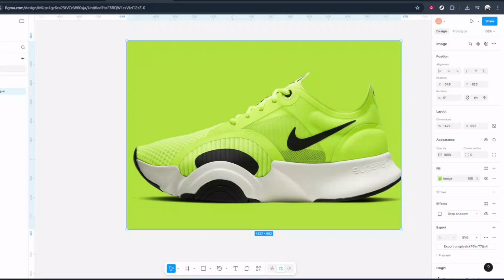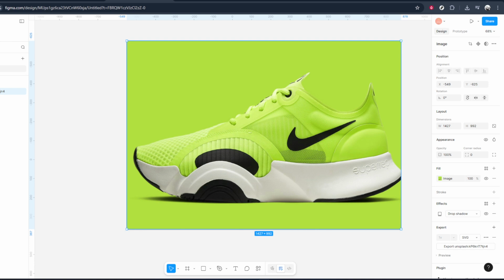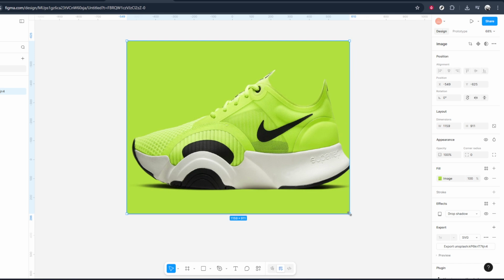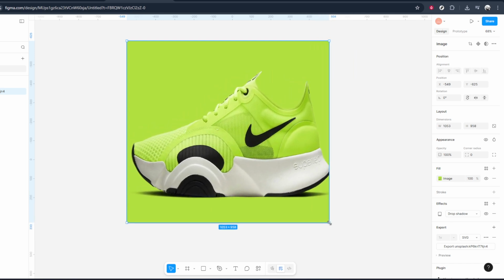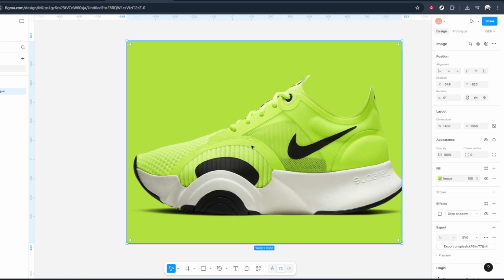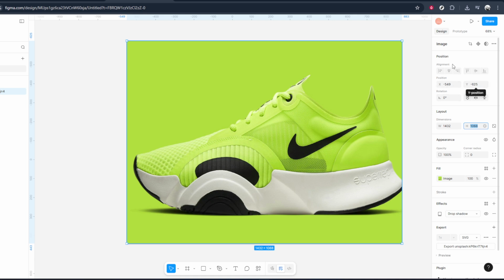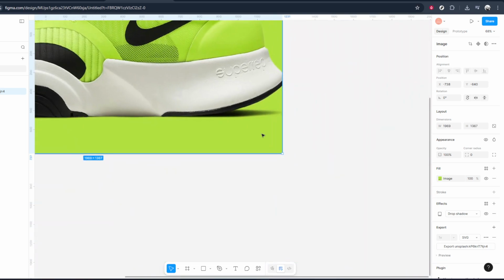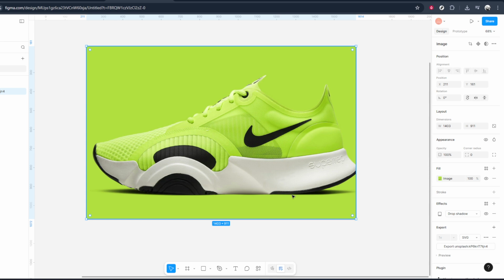How to Resize an Object or a Frame Proportionally in Figma | Step-by-Step Guide 2026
In this video, you’ll learn how to resize an object or a frame proportionally in Figma while maintaining its aspect ratio. We cover Figma frame scaling, resizing objects, tips for efficient design workflow, productivity strategies, and step-by-step instructions to adjust your elements without distortion.